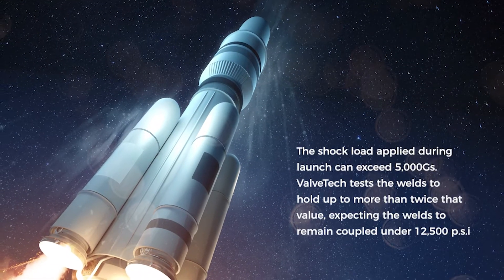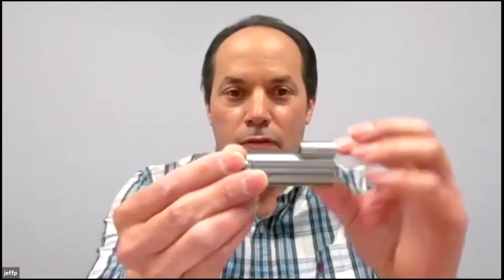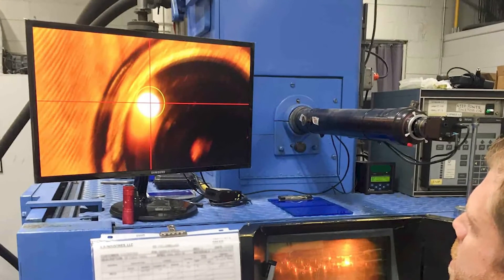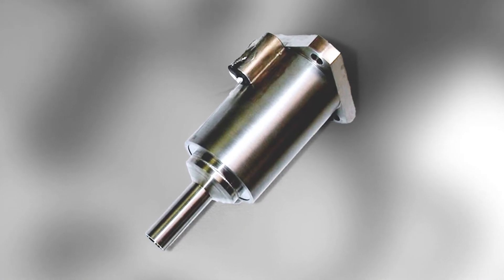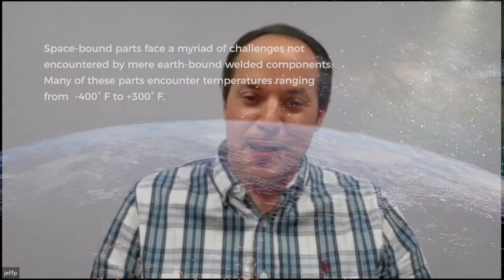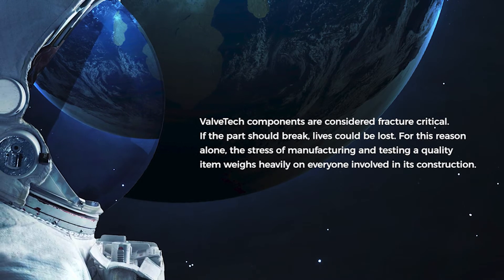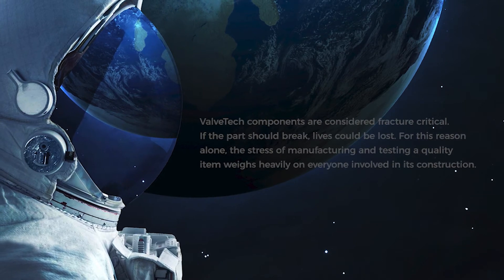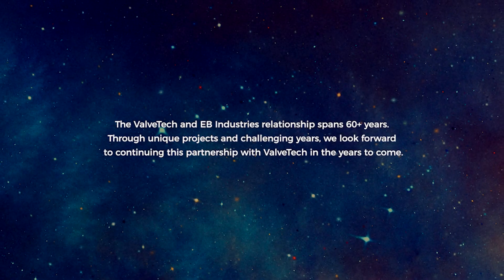Case Study: Why ValveTech Chose EB Industries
ValveTech is a leading provider of valves and other components for spacecraft. They rely on EB industries for all of their precision welding needs. Find out why.